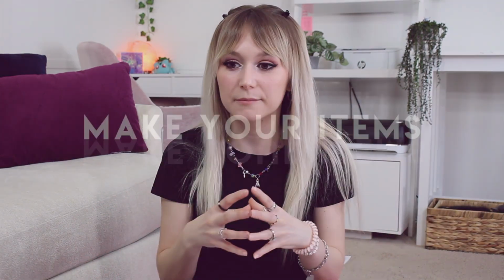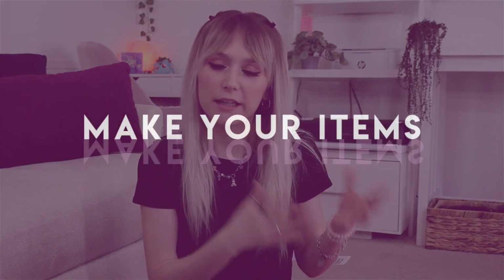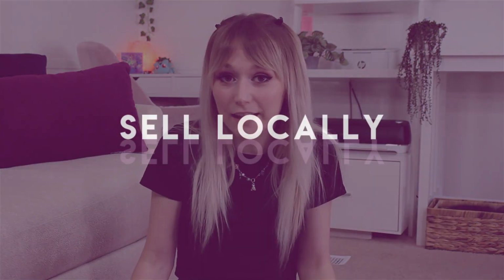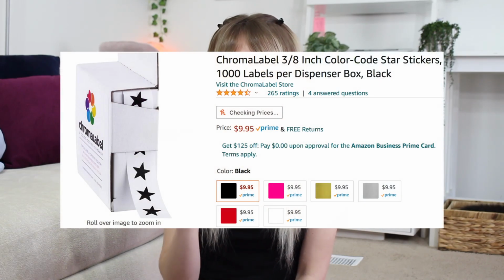How to Start a Business on a Budget 2021; I DID IT & SO CAN YOU!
How I started my Business with little money. How to Start a Business on a Budget.

Use Code ▸ TARALEE
Get a Custom Domain for only $1.99 for an entire year

🌙 TaraLee.store

TIMESTAMPS
00:00 INTRO
01:09 start small
03:00 purchasing supplies & tracking spending
05:12 start selling locally
06:07 selling online
06:42 .store ad
08:30 product photos
10:04 purchase packing materials
12:45 don't buy things you don't need
14:21 what my products looked like when I first started
14:48 don't give out samples
15:11 change your lifestyle
16:47 start a patreon
17:34 kickstarter
19:57 patreon shout outs